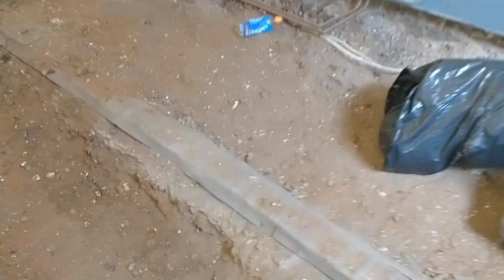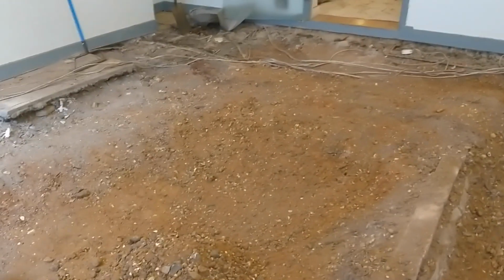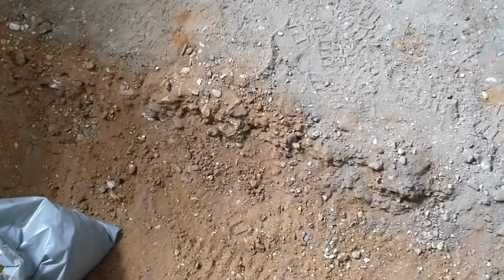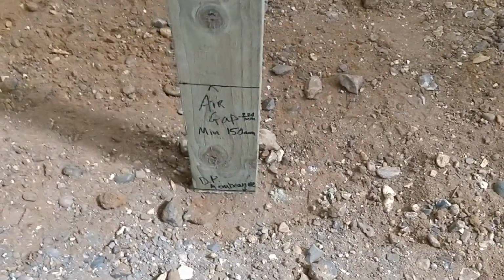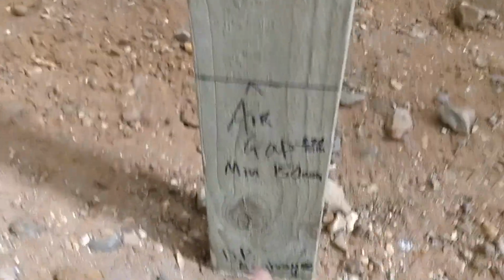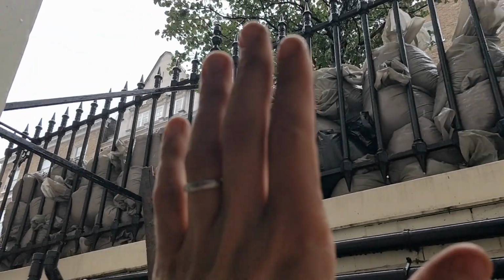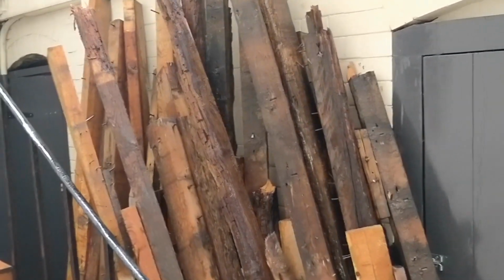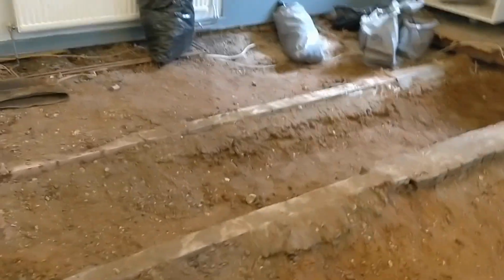Clearing rubble Part 2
Day 2 clearing the rubble...we made further progress, and I could start to see which of the dwarf walls would be strong enough to take the weight of the new timbers, and which would need to be removed or suspended over.

18mm Chipboard Flooring